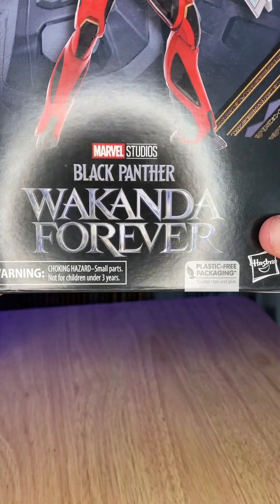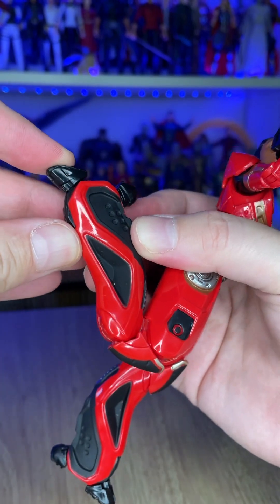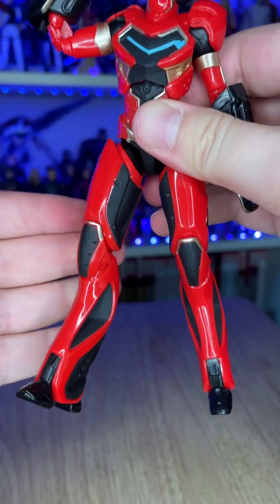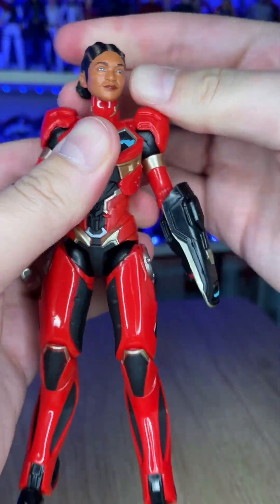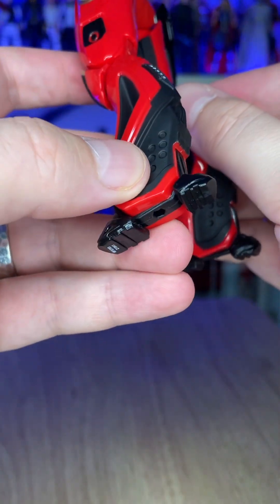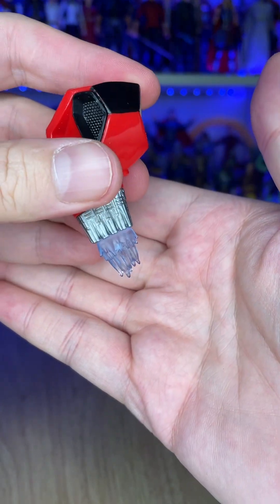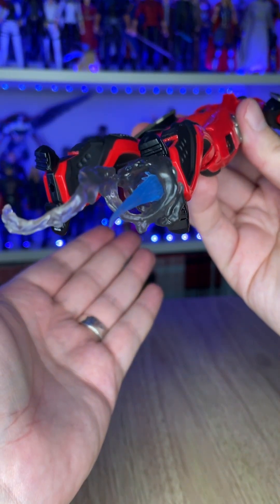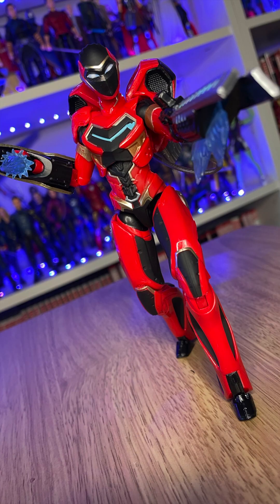Marvel Legends: Ironheart ('Black Panther: Wakanda Forever' Deluxe Set) | TOY REVIEW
Riri arrives in the MCU and, whilst I was in Orlando, I picked up her action figure in Target. How does this Deluxe set measure up?